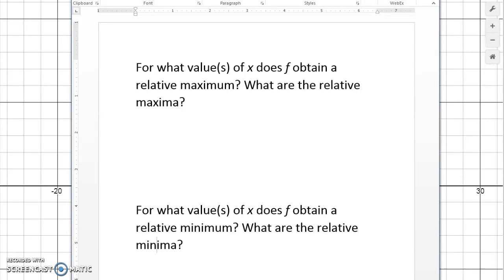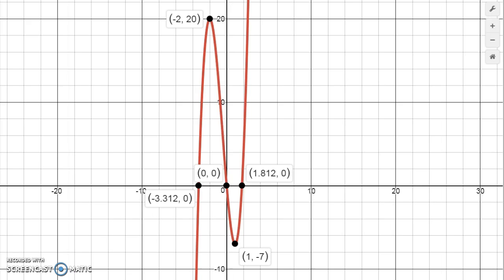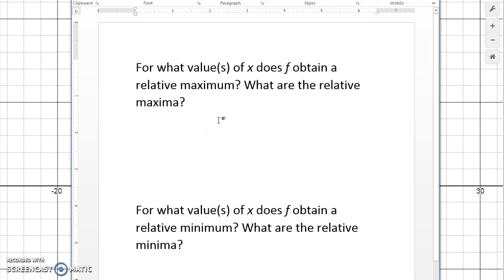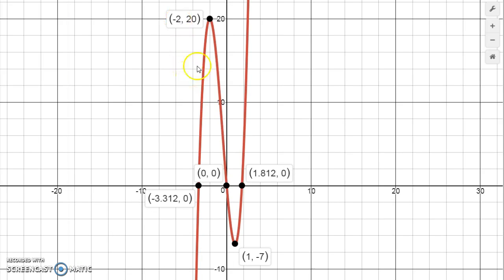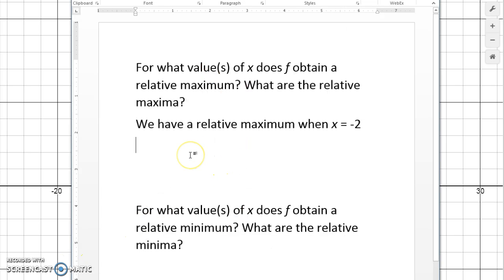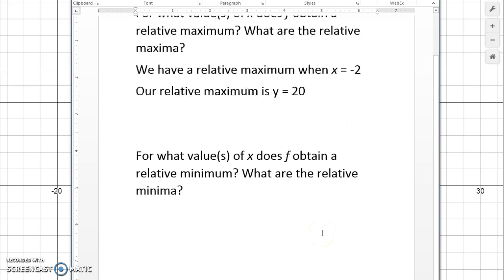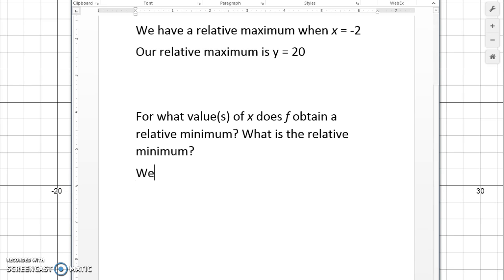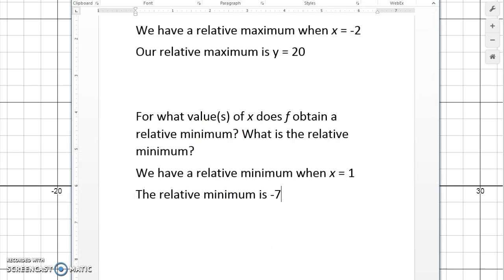Maxima and Minima